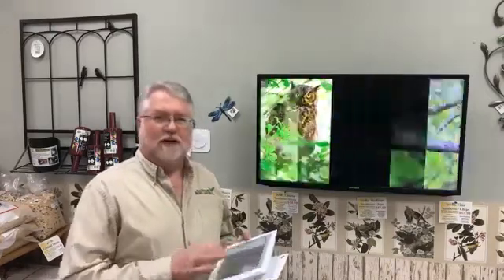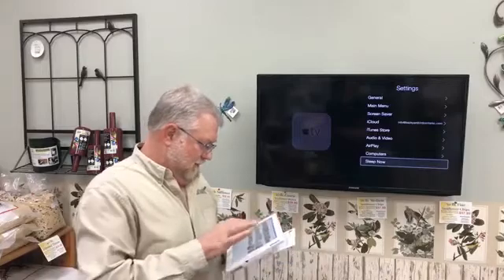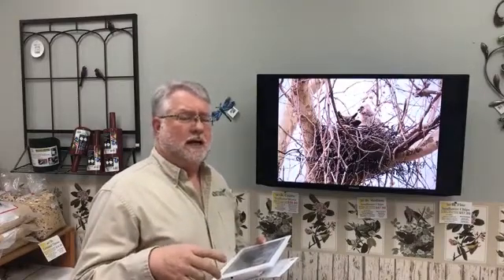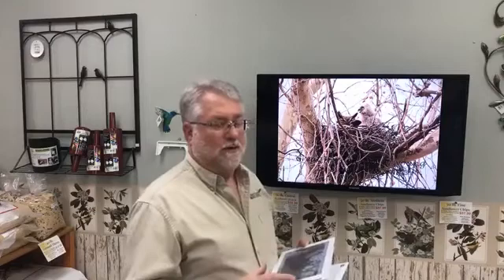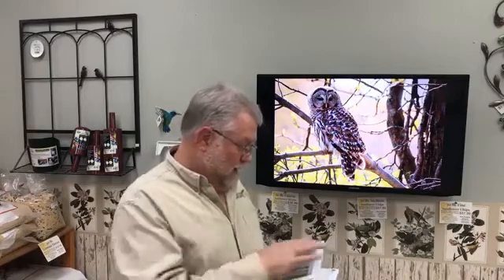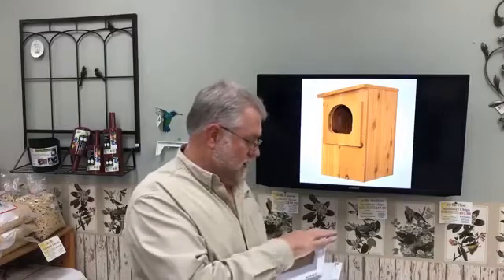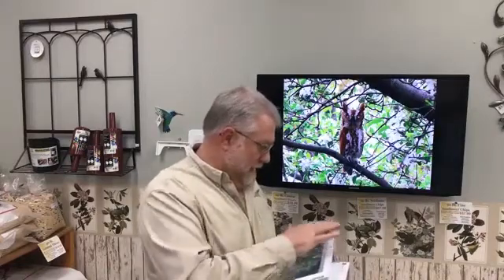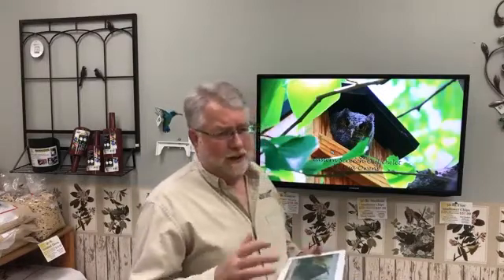Help With Identifying the Owls of Central and Eastern North America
Owls are animals of great curiosity to many people. Because of their nocturnal lifestyles, owls are seen very infrequently. We will learn a great deal about our most common species; the Great Horned Owl, the Barred Owl and the Eastern Screech Owl. We will also talk about less common species like the Barn Owl, Long-eared Owl, Short-eared Owl and Snowy Owls.

Cover photo of a Barred Owl by Bill Blackledge
0:00 Introduction - Great Horned Owl by Jim Gorski
1:14 Great Horned Owl owlet by Mary Nemecek
1:46 Great Horned Owl nest with young Mary Nemecek
3:17 Barred Owl by Paul Ruehle
3:55 Barred Owl call
5:07 Barred Owl nest box
5:35 Eastern Screech Owl (red phase) by Linda Witt
6:12 Eastern Screech Owl call
7:17 Eastern Screech Owl (Gray Phase) in a Nest Box by Lisa Owens
7:37 Eastern Screech Owl owlet by Lisa Owens
8:23 Barn Owl by Mark McKellar
9:22 Long-eared Owl by Kathy Lewis
9:30 Short-eared Owl by Brian Voorhees
9:39 Snowy Owl by Mary Nemecek